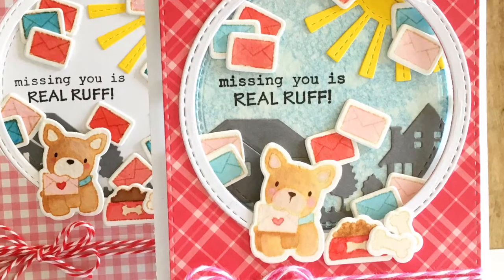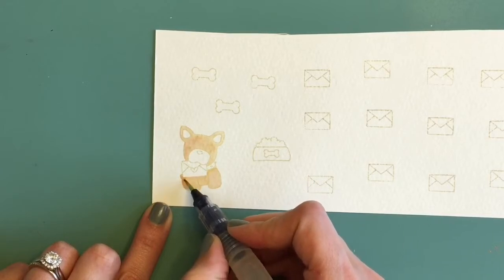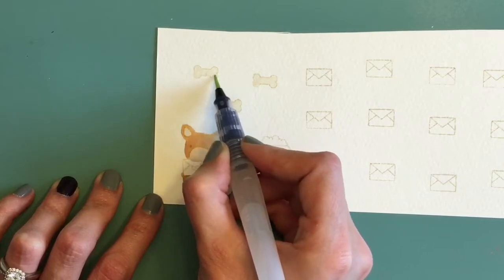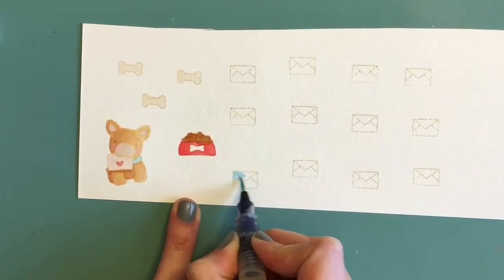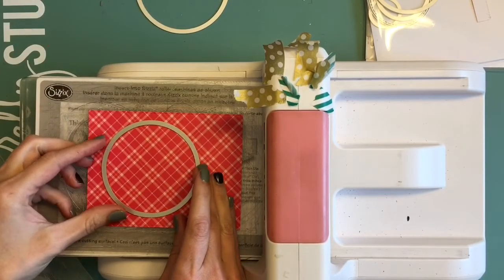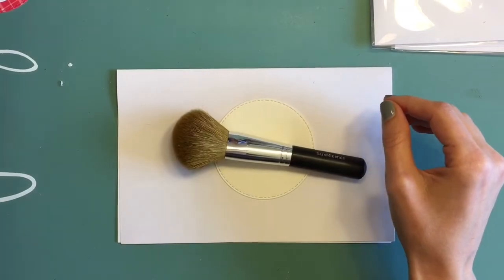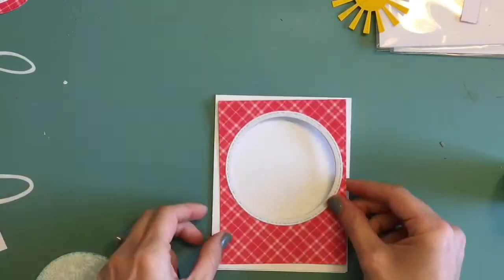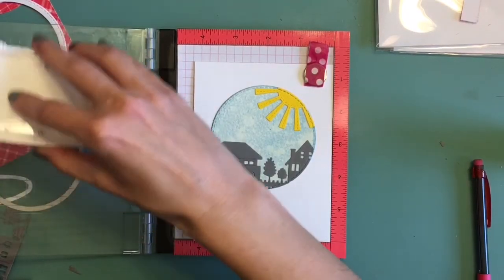Spring Series Part 1 Feat. Mama Elephant Stamp, No-Line Watercolorinig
Thanks for stopping by to check out the first card project in my "Spring Series". Make sure to come back to see the rest!